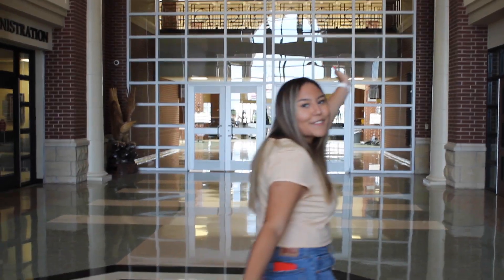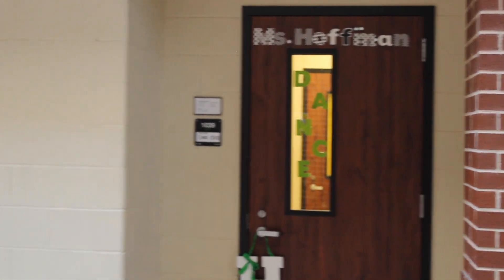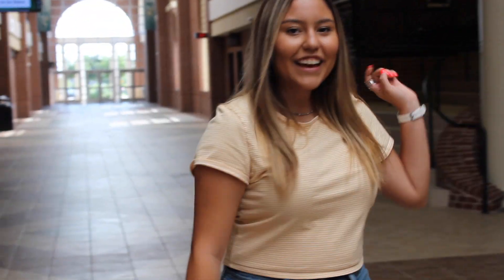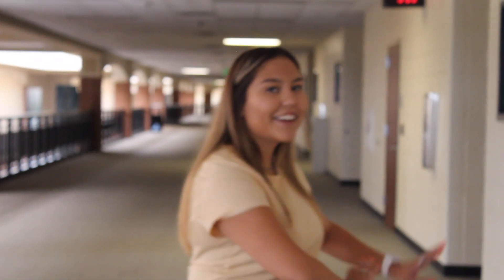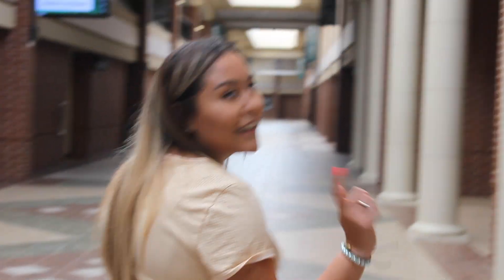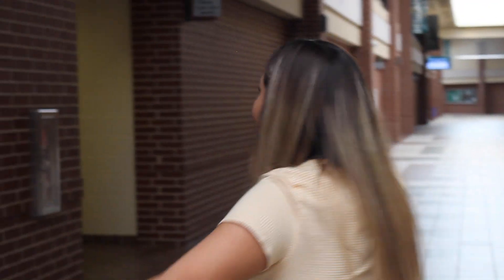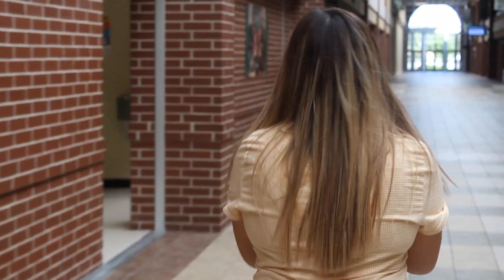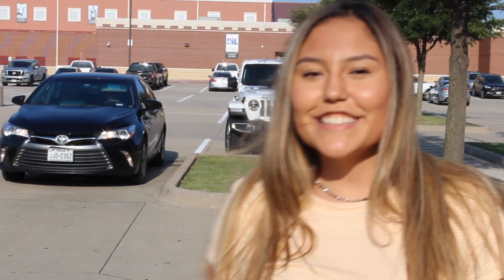Prosper HS Tour